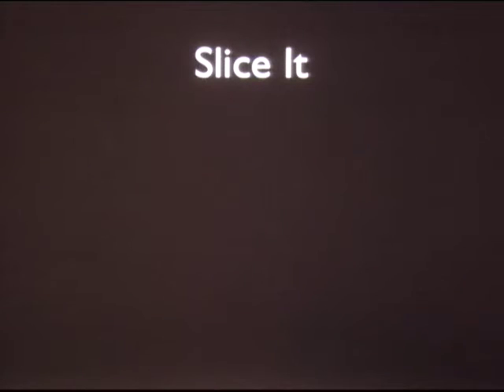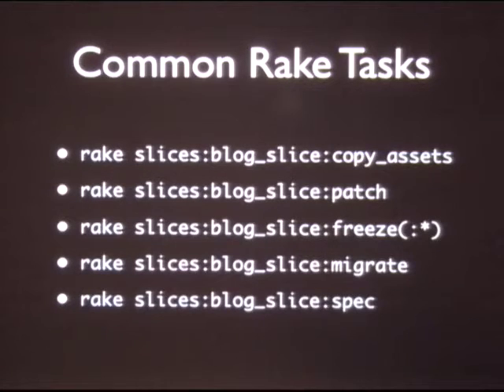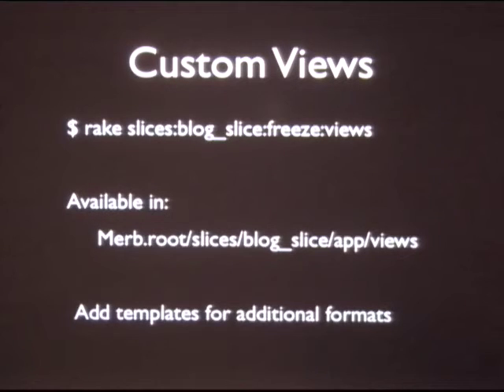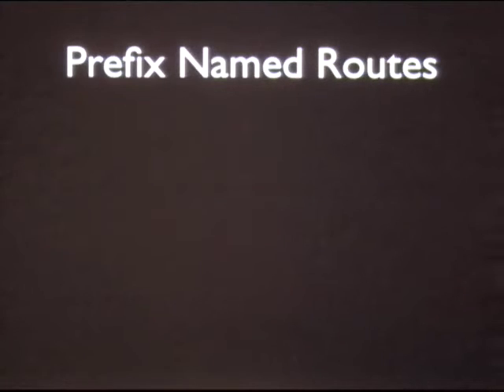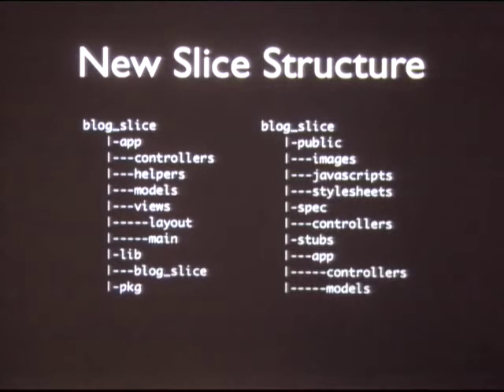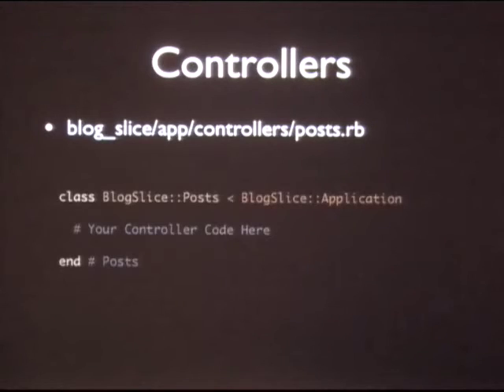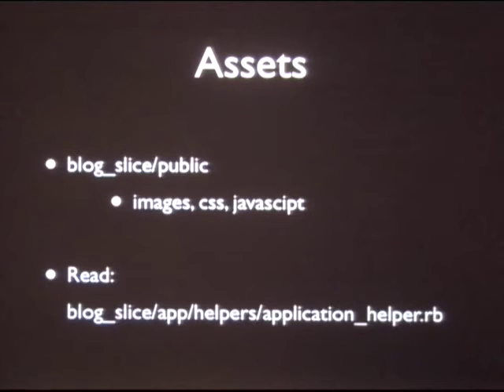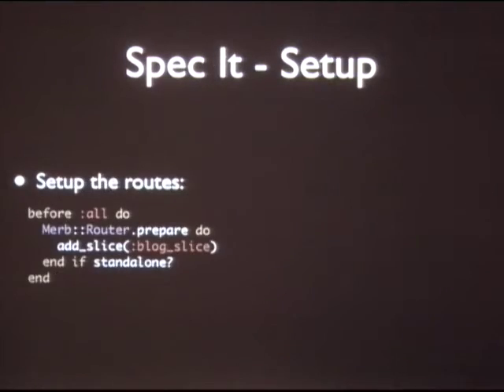MerbSlices: Total Killer (Daniel Neighman)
The secret art of the Merb Ninja. See this deadly killer slice and re-use full stack code in your application right under your nose.